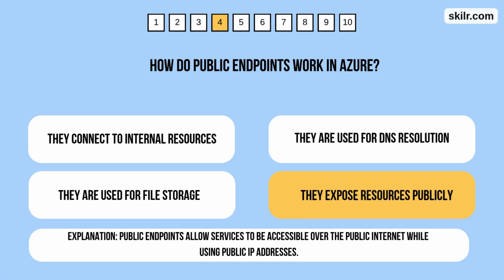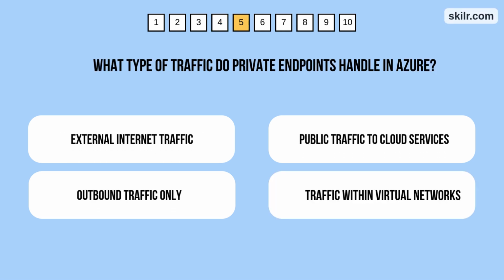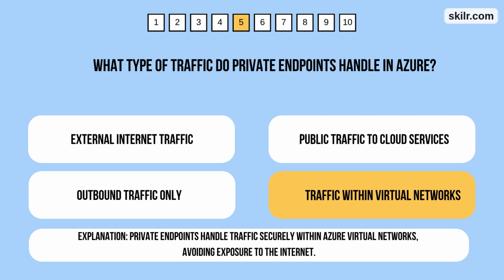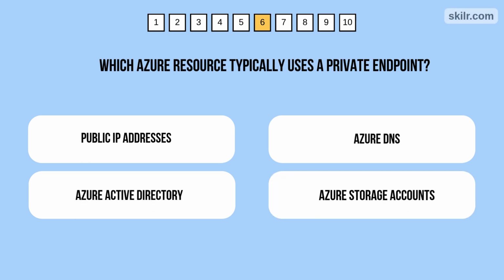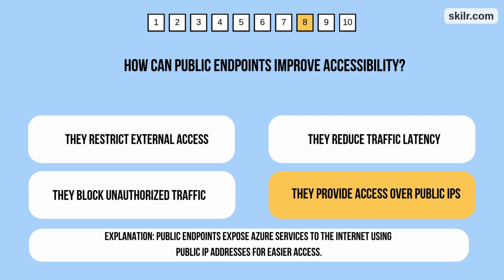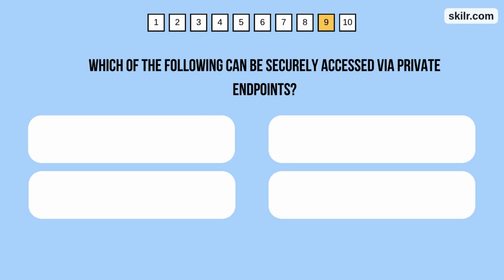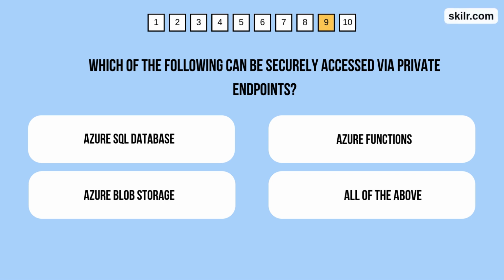Public vs Private Cloud Endpoints Practice Test | Public and Private Endpoints - AZ-900 Full Course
Are you preparing for the Microsoft Azure Fundamentals (AZ-900) certification? Understanding the difference between public and private cloud endpoints is essential not only for the exam but also for real-world cloud implementation.

In this practice test-style video, we break down public vs. private endpoints in Azure, using simple explanations, visual examples, and exam-focused questions to help you master this critical topic.

Whether you are just getting started with Azure or brushing up before the AZ-900 exam, this video is designed to make complex cloud networking concepts crystal clear.

📌 What you will Learn in This Video:
🔹 What are public endpoints in Azure?
🔹 What are private endpoints and how do they enhance security?
🔹 Key differences between public and private access to Azure services
🔹 When to use private endpoints in enterprise environments
🔹 How endpoint configurations impact security, cost, and compliance
🔹 Real-world use cases and exam-ready practice questions

Aligned with the latest AZ-900 exam objectives
Helps build a strong foundation in Azure networking and security
Perfect for IT beginners, cloud learners, and business professionals
Includes scenario-based practice test questions to reinforce learning
Saves time by focusing only on what you need to know for the exam

✔️ Cloud Beginners & IT Students
✔️ Professionals in Sales, Marketing, or Support roles exploring Azure
✔️ Anyone looking to understand secure cloud connectivity with public and private endpoints

🔹 Clear understanding of endpoint concepts in Microsoft Azure
🔹 Confidence to answer related AZ-900 exam questions with ease
🔹 A practical grasp of cloud networking basics used across Azure services
🔹 Better preparation for more advanced Azure certifications like AZ-104, DP-203, or SC-900

economies of scale public vs. private clouds
private cloud vs public cloud tamil
private vs. public aws cloud